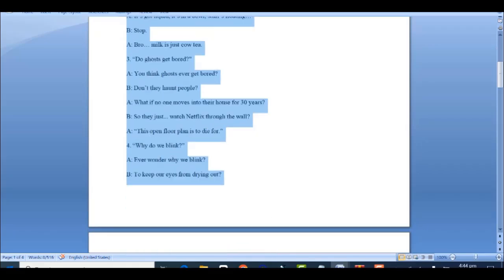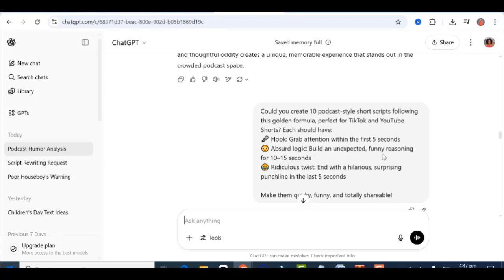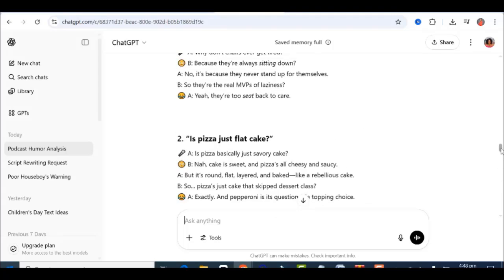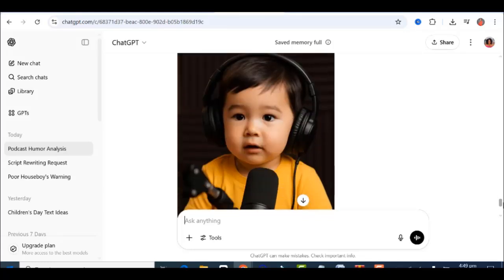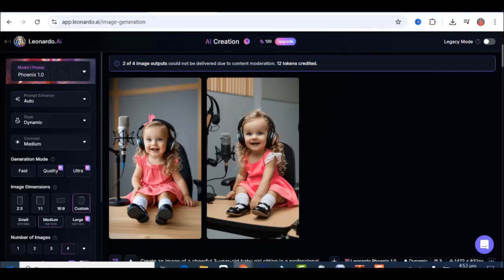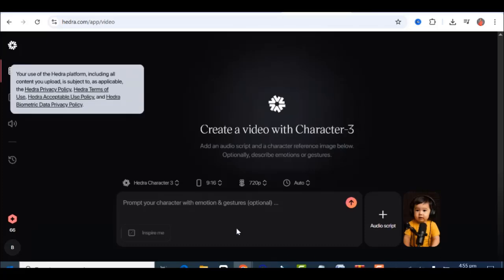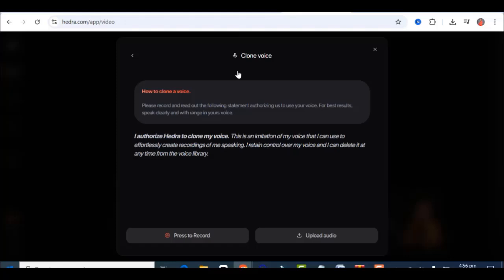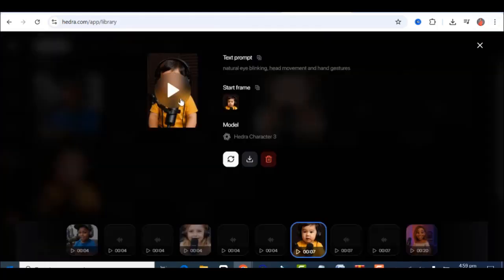How To Create The Viral Talking Baby Podcast AI Video (Full Tutorial)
Want to make a viral talking baby podcast video without showing your face? In this quick guide you’ll see how to use an AI video generator, AI talking avatar, and talking photo AI to turn any baby pic into a funny AI baby podcast that grabs views fast. I’ll cover everything from AI podcast generator for funny baby talking podcast scripts that keep people watching. Whether you’re new to AI, curious about howtoai tools, or looking for fresh faceless YouTube channel ideas, this tutorial shows step by step how to create a viral baby podcast with AI—simple, fun, and ready to make your channel go viral!